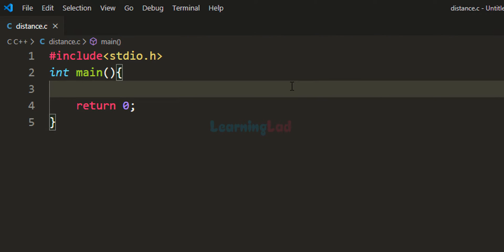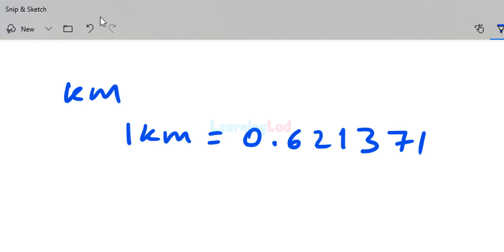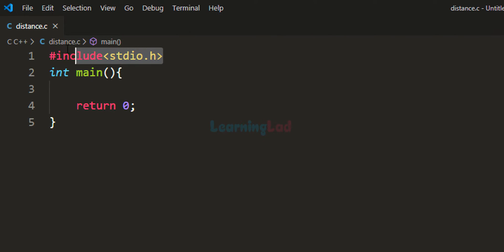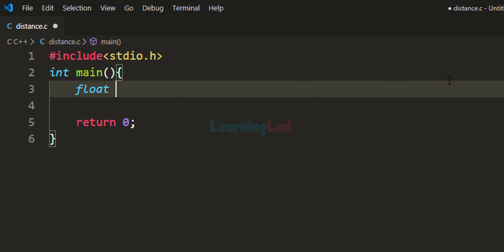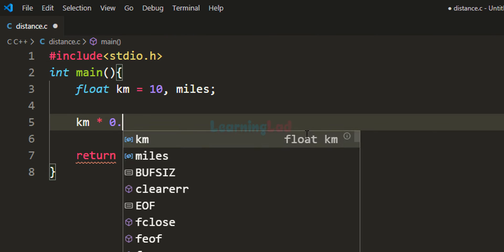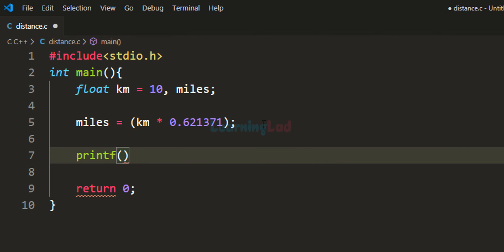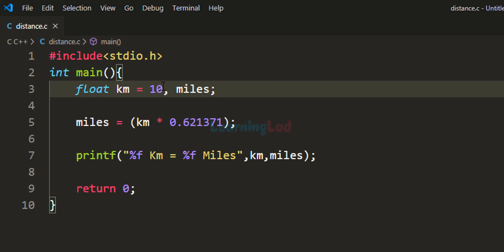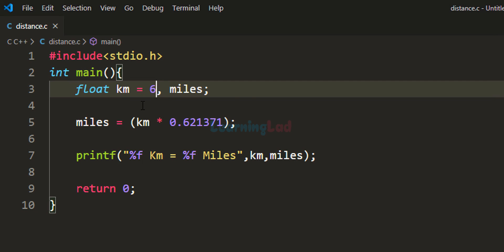C Program to Convert the Distance from Kilometers to Miles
In this C Programming video tutorial you will learn to write a program to convert distance from Kilometer to Mile
First we take the distance in Kilometer Km  and then we multiply it by 0.621371 to get distance in Miles.